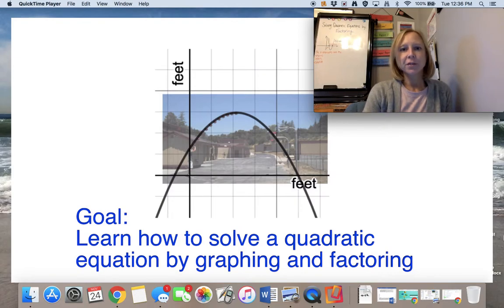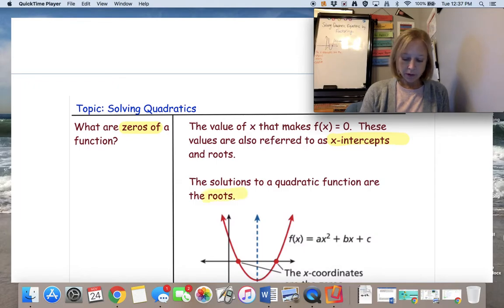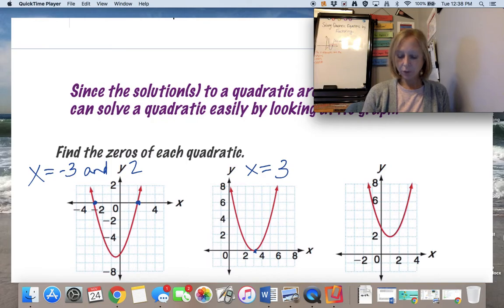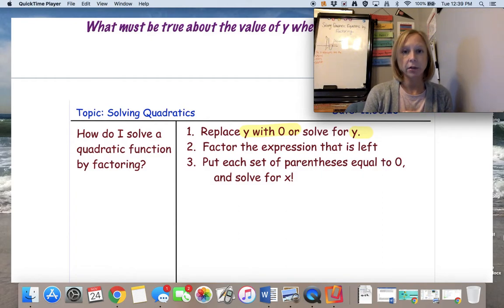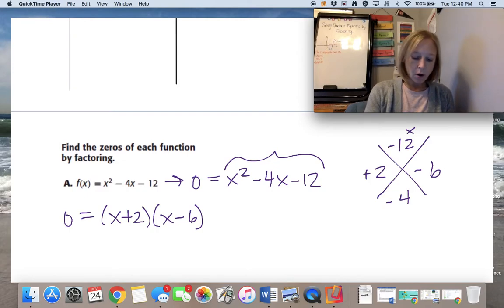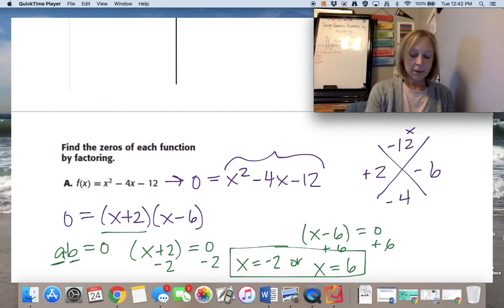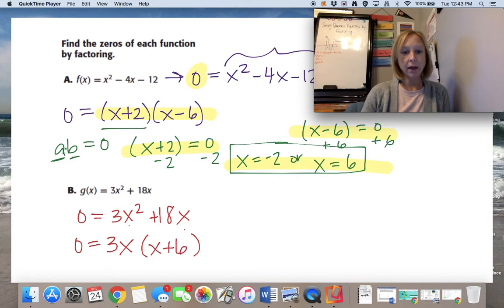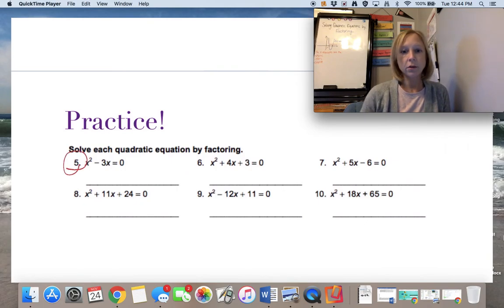5.3 Part 1